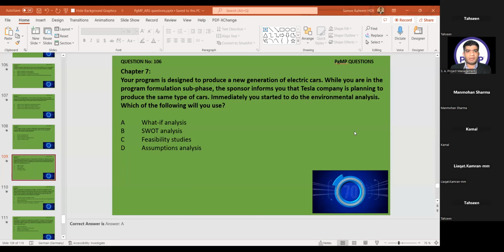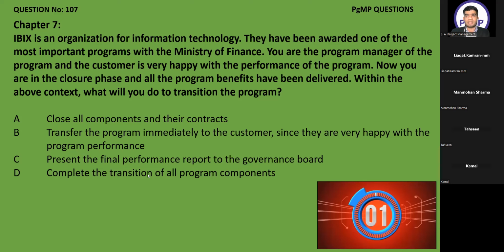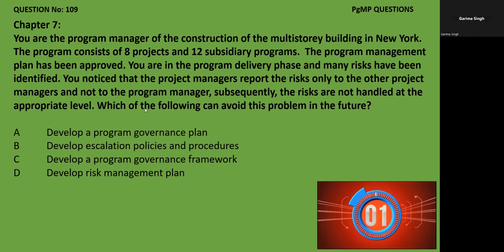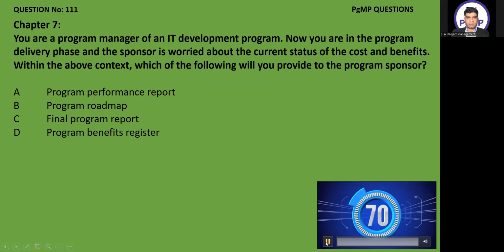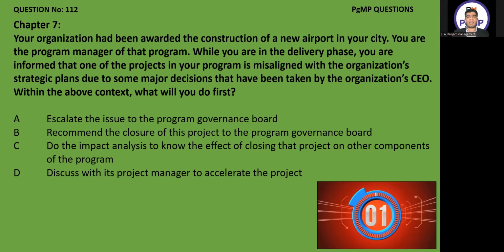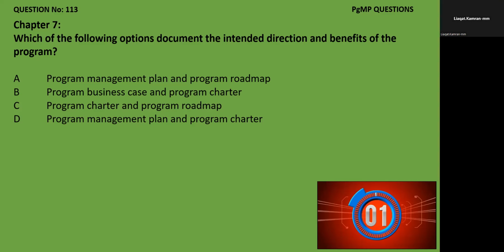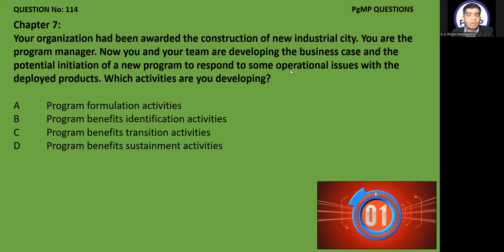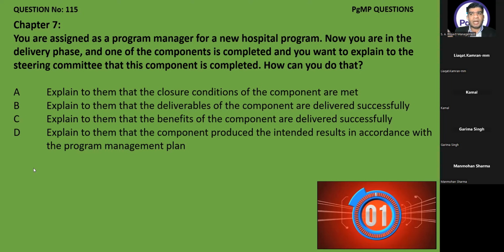PgMP Coaching Call No. 17 on 04-Jun-2023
— Amer In this coaching call, we solved 10 questions of the Program Life Cycle domain.

Enjoy learning!